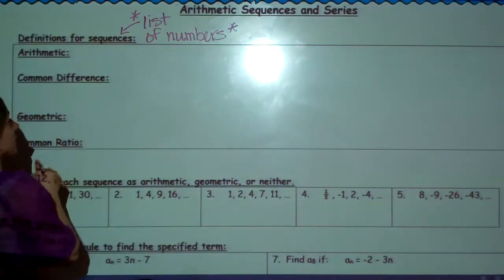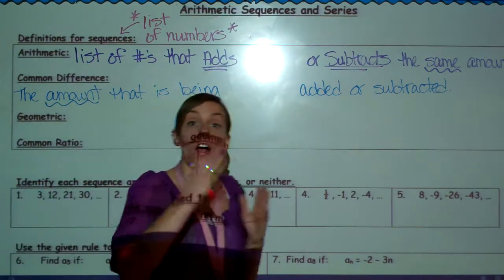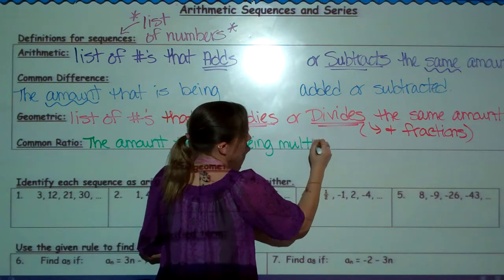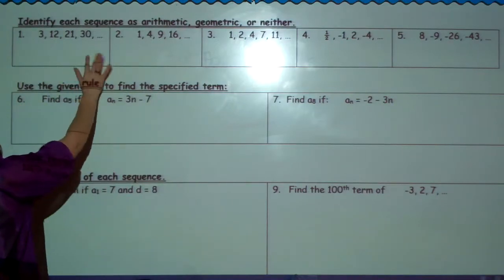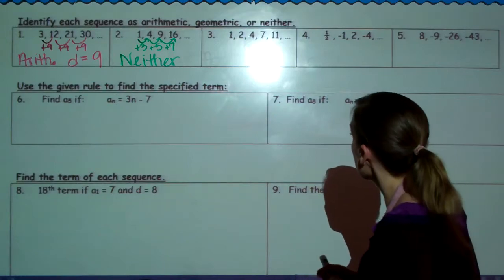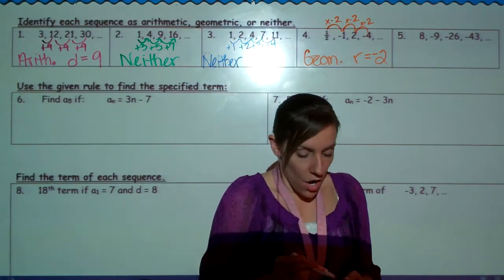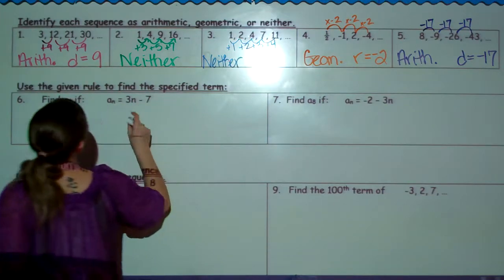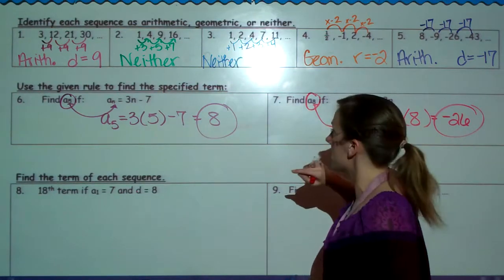YHS (13-14): Alg 2/Unit 7, Lesson 1 (Arith & Geom Sequences)